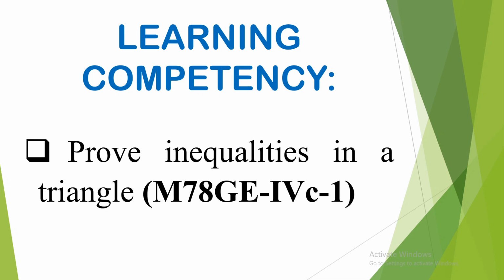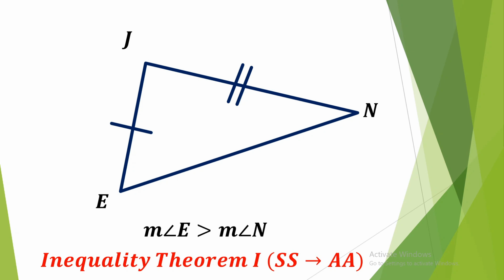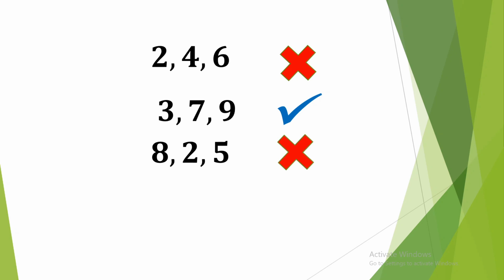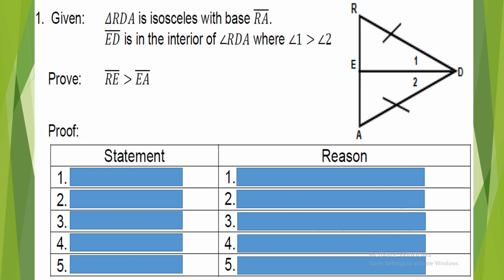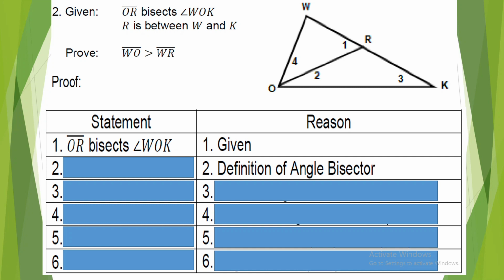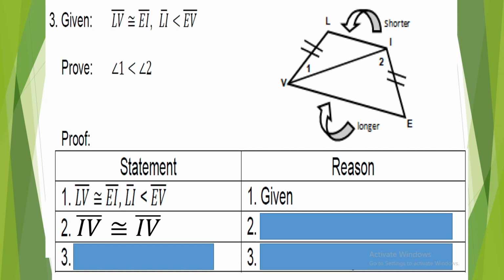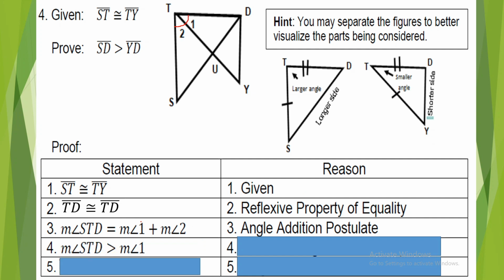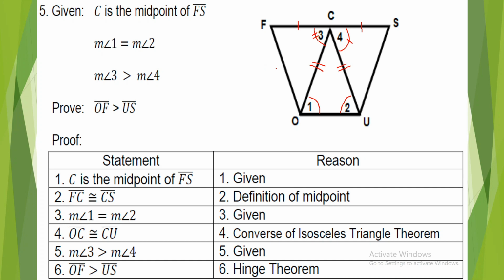Proving Inequalities in Triangles